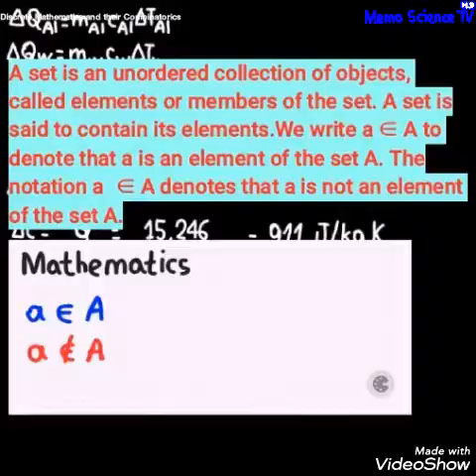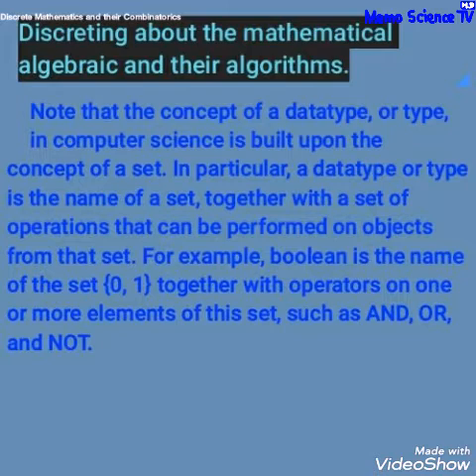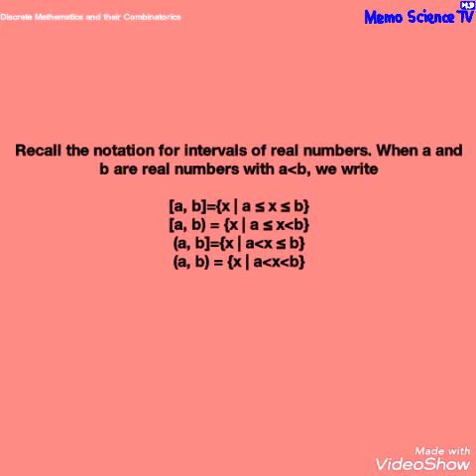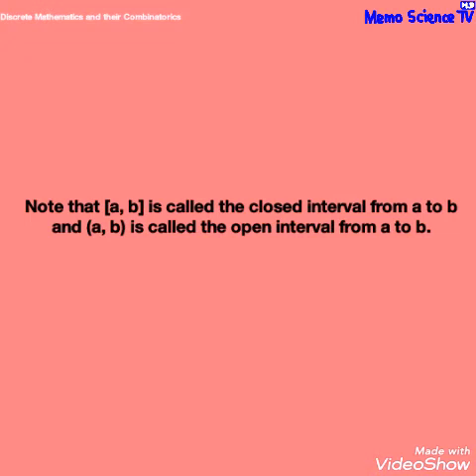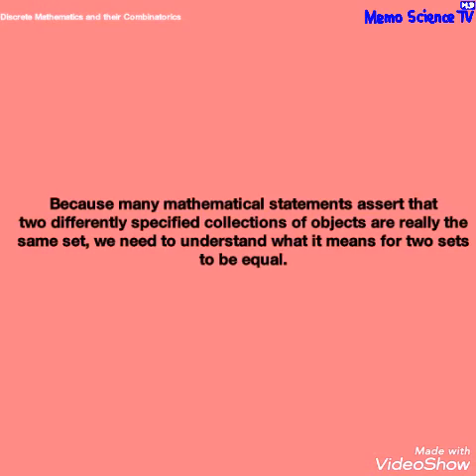MEMO SCIENCE TV [HD] - DISCRETE MATHEMATICS AND THEIR COMBINATORICS (SETS AND THEIR MATHEMATICS)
Discrete Mathematics and their Combinatorics

We need to check about the preoccupation for the sets and their algorithms.